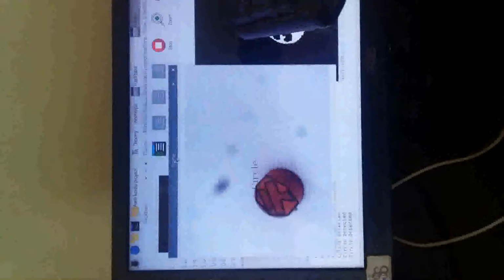Embedded-Based Object Matching and Robot Arm Control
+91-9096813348